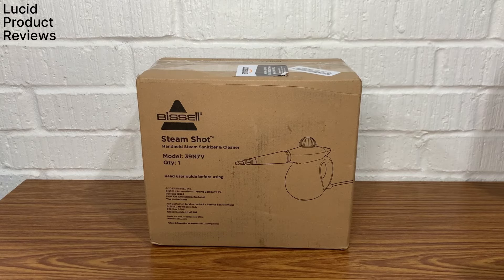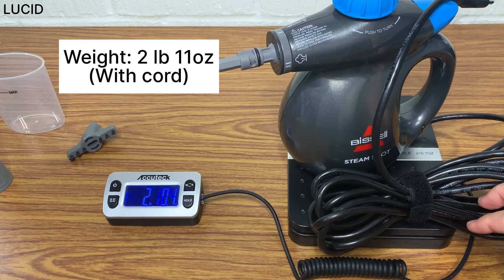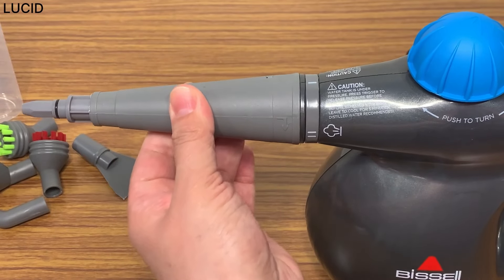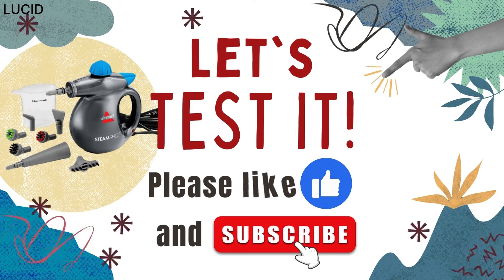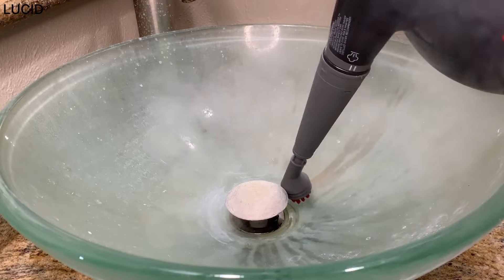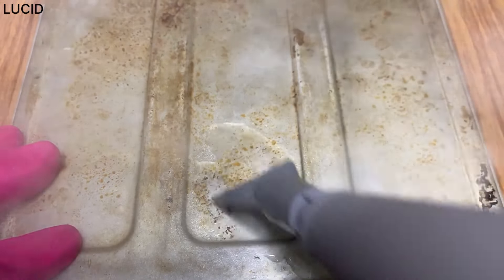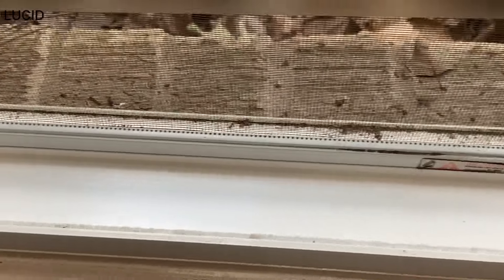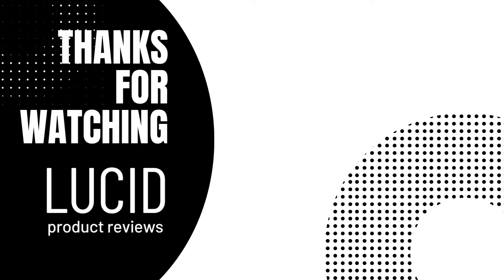BISSELL Steam Shot Hard Surface Steam Cleaner & Sanitizer - Detailed Review & How-to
Testing this powerful & natural high-pressure steam cleaner with the included 7pc accessories. 100% chemical-free.

Recall Info:
After publishing this video, Bissell recalled this product on July 18, 2024.
Please use your best discretion.

Chapters:
0:00 Intro
0:21 Product Introduction
0:56 Unboxing/Accessories/Specs
3:51 Testing
7:43 Conclusion

Product Info:
BISSELL Steam Shot Hard Surface Steam Cleaner & Sanitizer
Model: 39N7V
Purchased Marketplace:  Amazon
Price: $29.99

Referenced Sites:
Bissell.com
Amazon.com